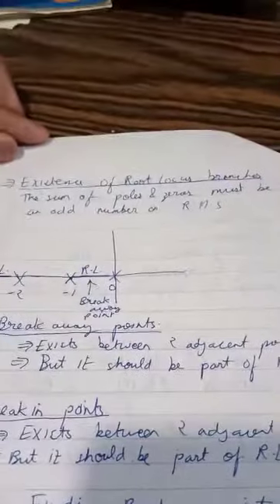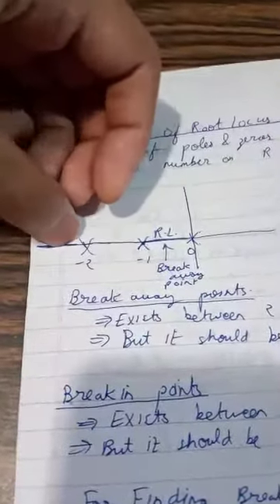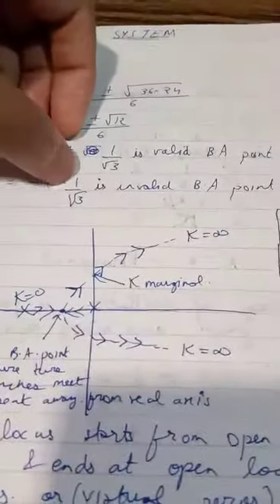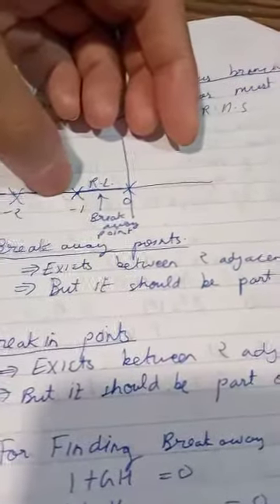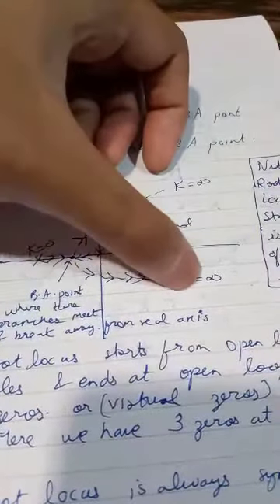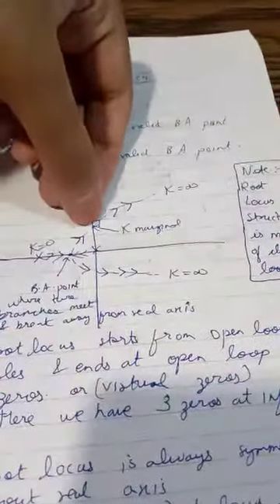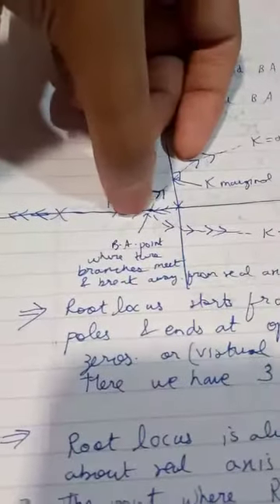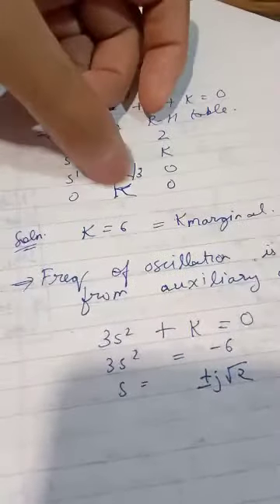Root Locus, Asymtotes, Breakaway and Breakin points, Centroid